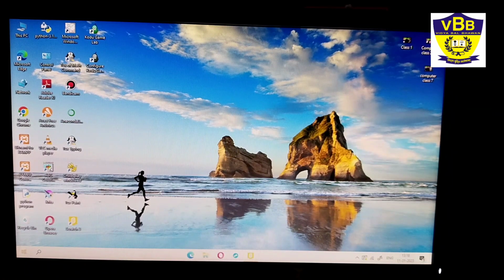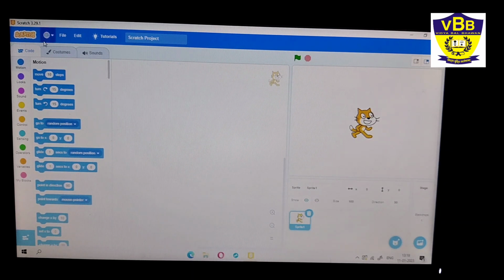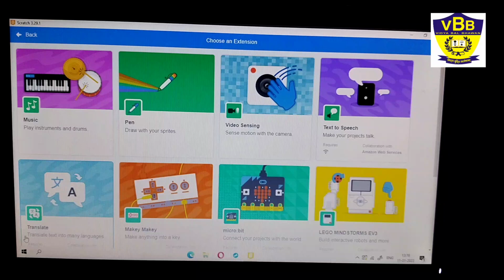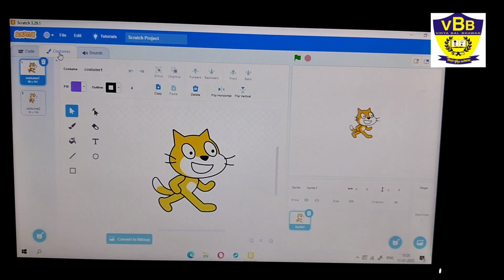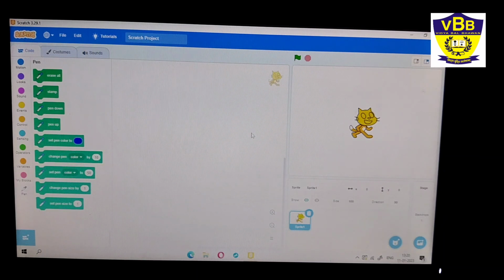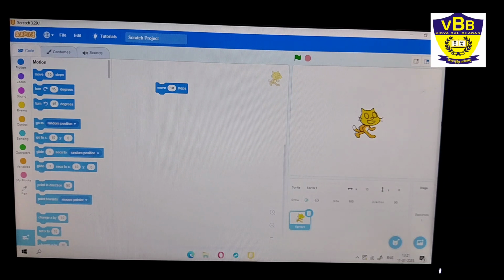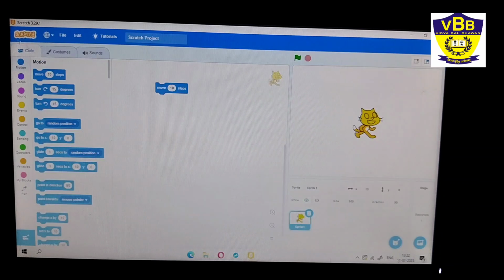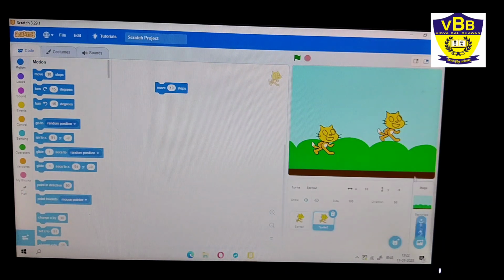class 3 chapter Step Wise Thinking with Scratch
Teacher is explaining about Scratch topic through this video.